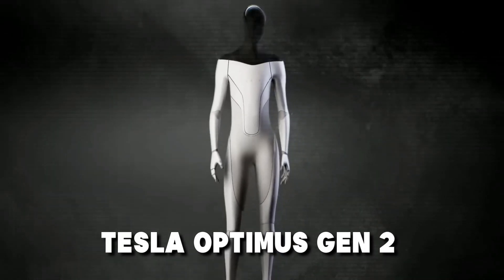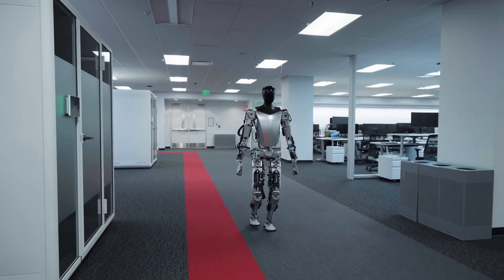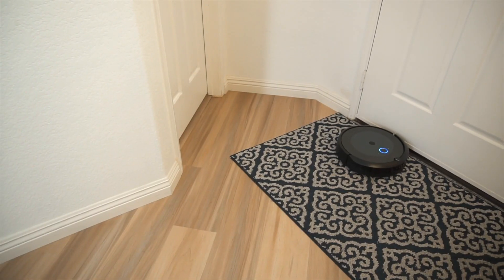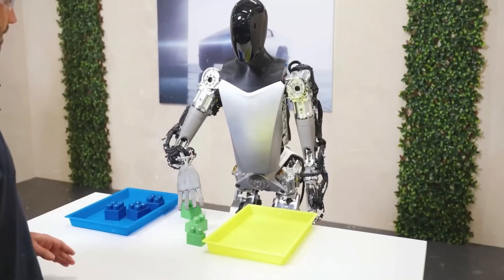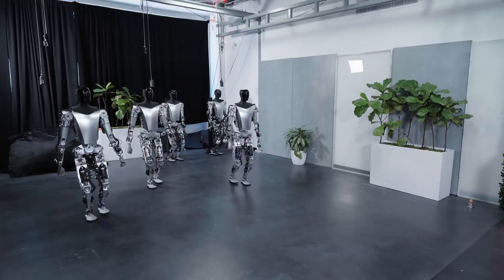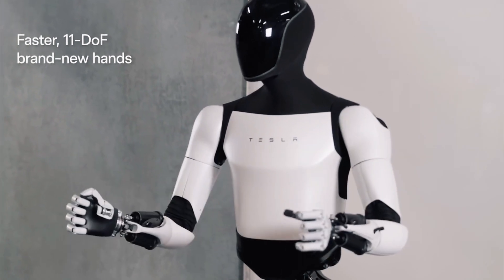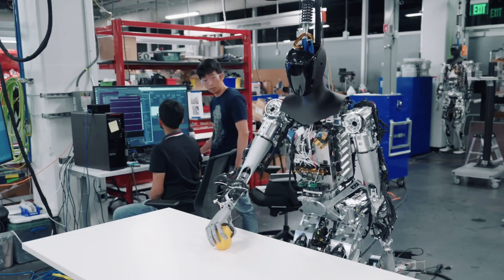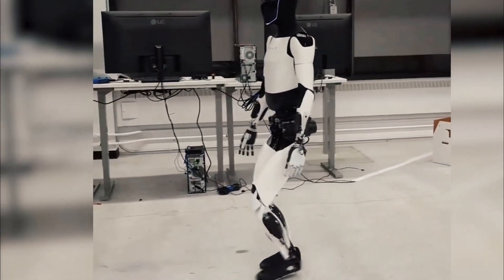4 Reasons To Buy Tesla Optimus Bot Gen2 in 2025!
4 Reasons To Buy Tesla Optimus Bot Gen2 in 2025!

Tired of being a robot yourself, programmed to complete the same mundane tasks day in and day out? The future of freedom from chores is here with the Tesla Optimus Gen 2 robot! This isn't science fiction anymore. This revolutionary machine boasts superhuman versatility, a surprisingly affordable price tag, and the potential to save you serious cash. In this video, we'll explore 4 reasons why the Tesla Optimus Gen 2 should be at the top of your wish list in 2025. So ditch the dust bunny blues and buckle up for a glimpse into a future where robots do the dirty work, leaving you free to focus on what truly matters.